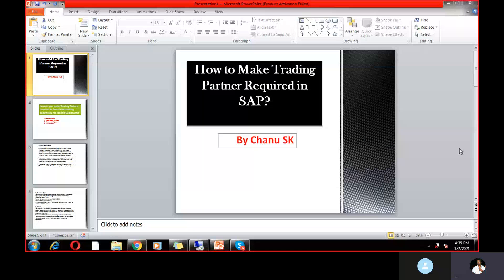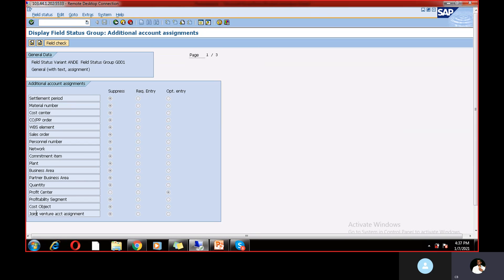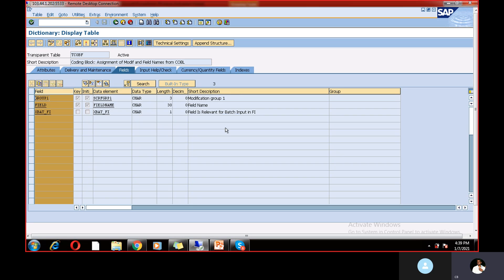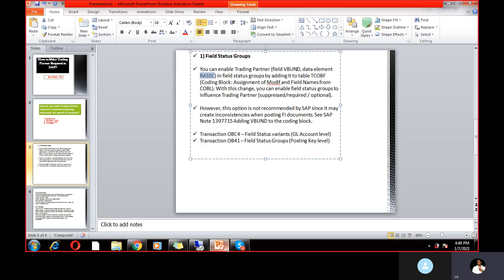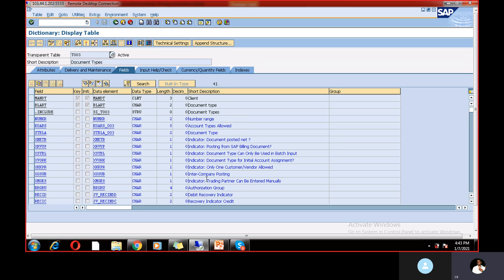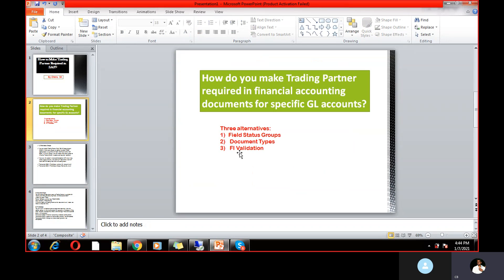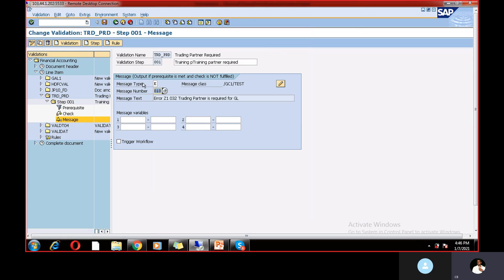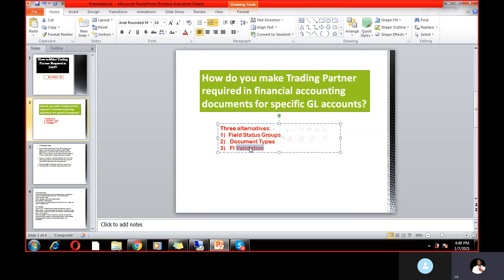( Real Practical scenario) How to make Trading partner Mandatory| Real time SAP FICO Scenario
Chanu SK, who is the Director of SAP Coach Online Training Program and he has more than 10+ years experience and hold MBA And CMA professional Qualifications and he is working as SAP FICO Project manager in Top MNC and also hold good Finance,Controlling & Financial management  exposure too. He loves to train the professionals and students who are keen in learning S4HANA Finance/FICO. Currently,he is running SAP YouTube channel named CHANU SK got more than 13000 active subscribers. He is expert in Job based workshops and Interview based Training.